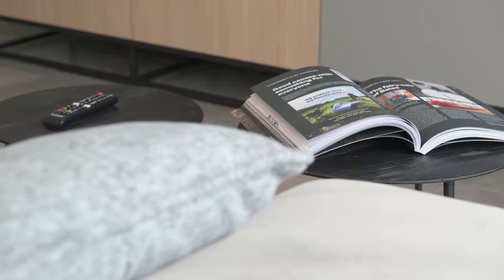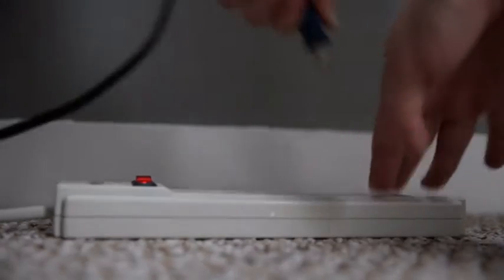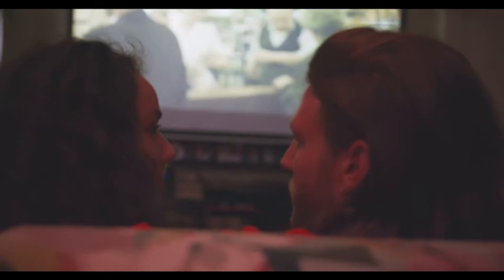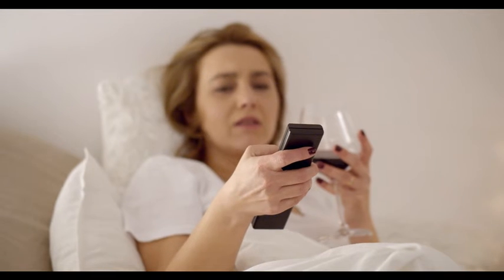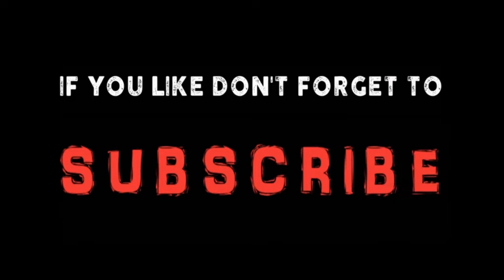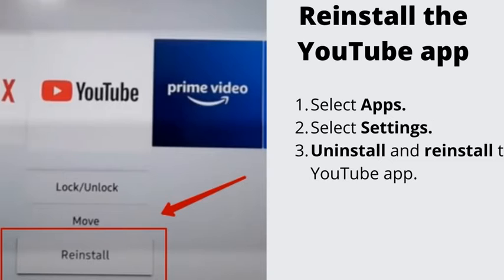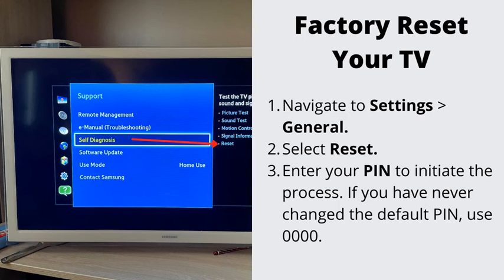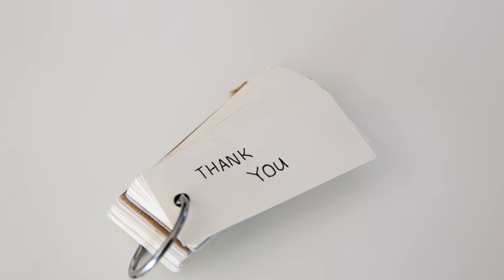Fix YouTube App That Doesn't Work On Your Samsung TV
Today we are going to talk about the best ways to troubleshoot the YouTube app on your Samsung TV when it won't work roperly.